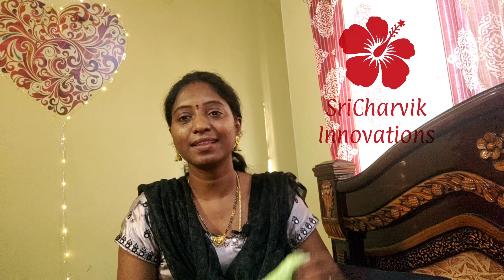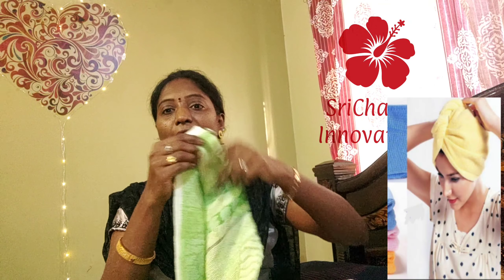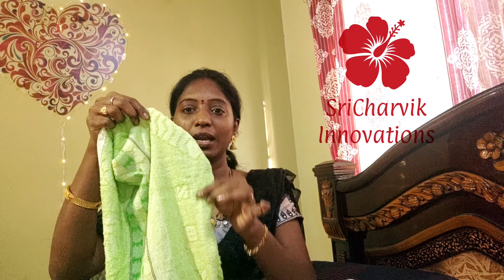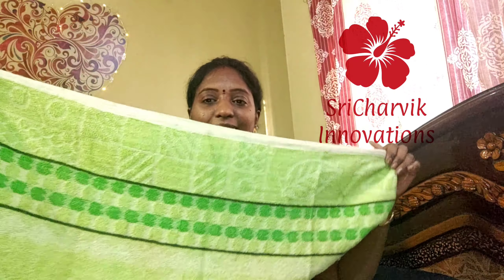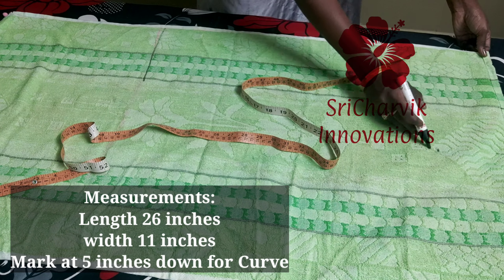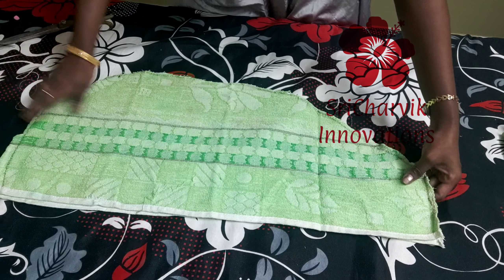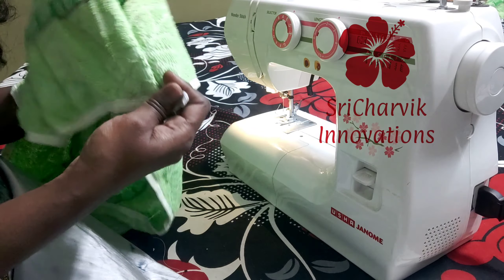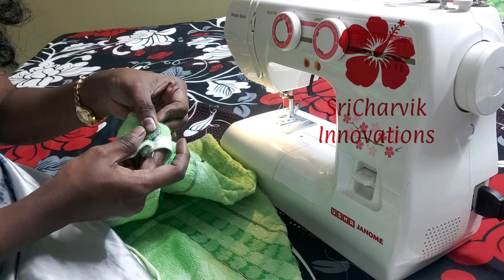DIY Hair Wrap in just 5 minutes,5 minutes లో Hair Wrap ఎలా చేసుకోవచ్చో చూడండి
Hi all for the 1st time I showed DIY video of hair wrap hop.